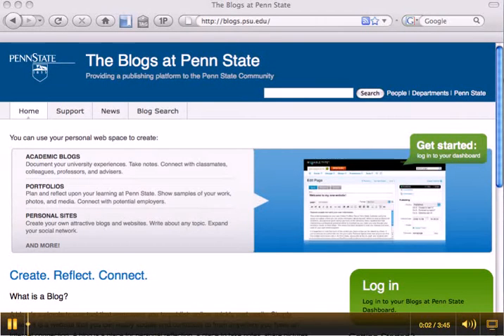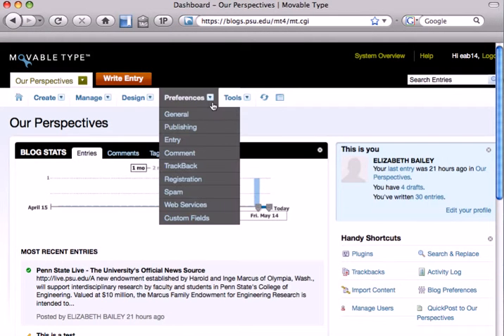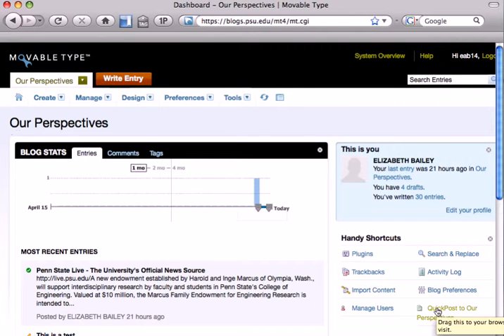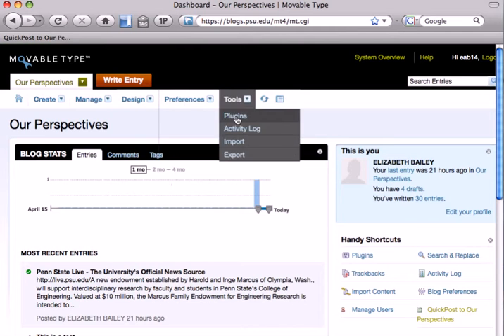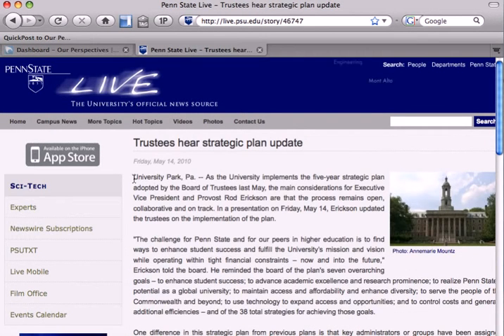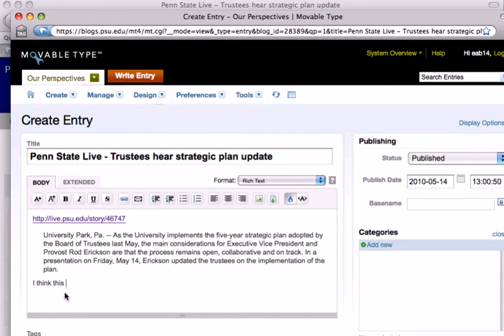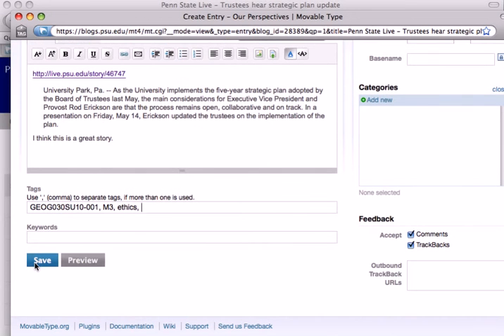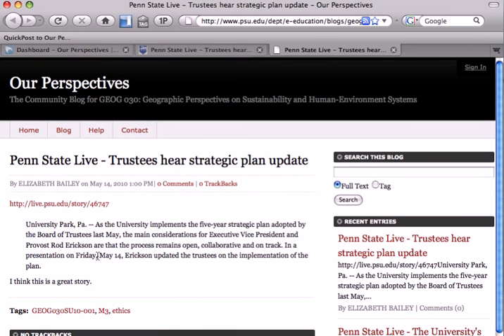Using Quickpost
This video was created for Penn State's Geography 030 course with the assistance of Arielle Hesse and the John A. Dutton e-Education Institute